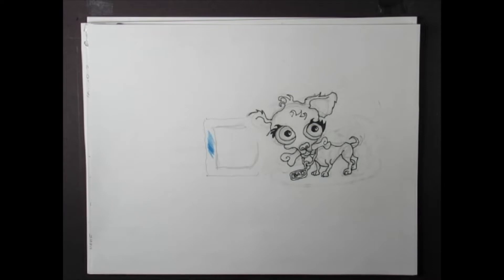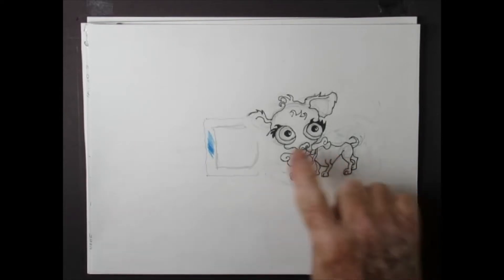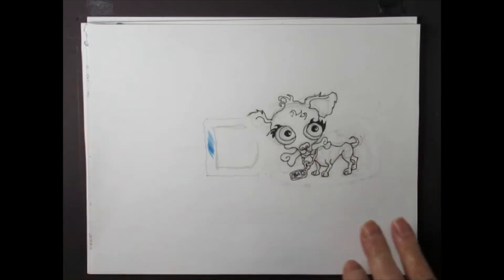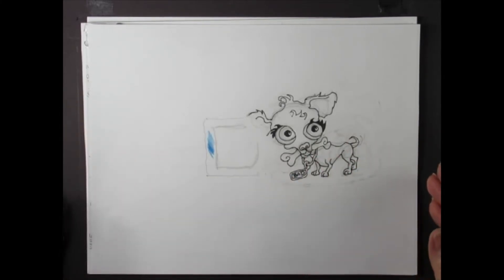How to Draw dog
How to draw letter D using a one point perspective and depth.  Use color schemes plus add a cartoon character to the design.